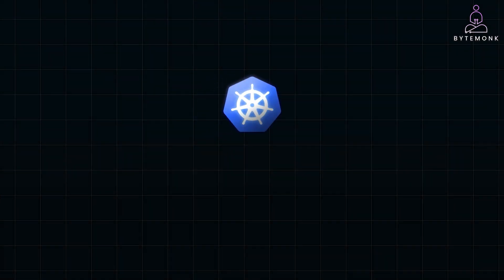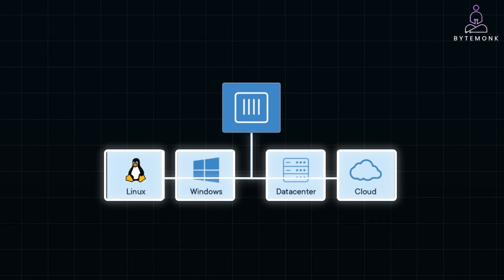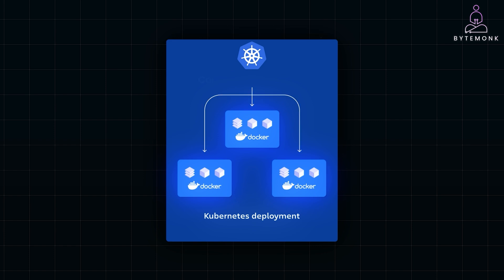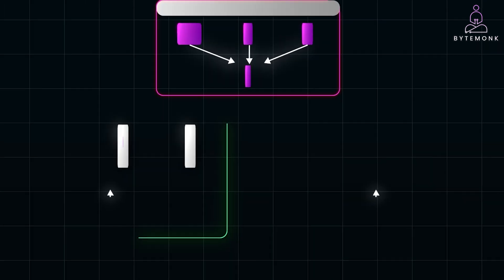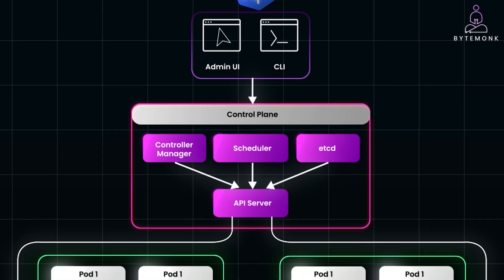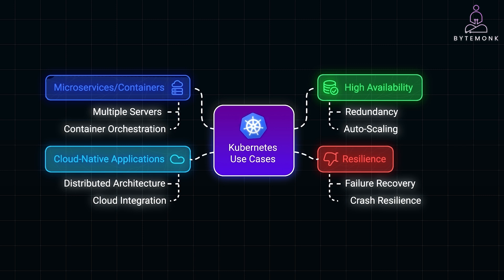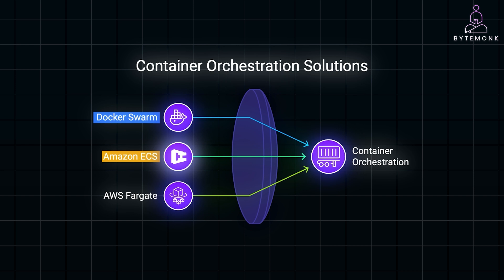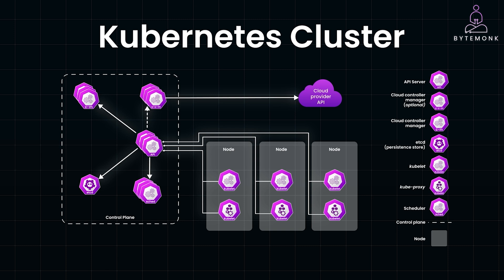From Zero to Kubernetes Hero | Docker and Container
Kubernetes is a powerful tool that simplifies managing containers at scale. We explain the key concepts like Pods, clusters, and automated scaling, showing how Kubernetes makes deploying, scaling, and maintaining containerized apps effortless. You'll also learn when Kubernetes is the right choice and when it might be overkill for your project. We also compare Kubernetes to alternatives like Docker Swarm and AWS ECS, helping you choose the right container orchestration tool for your needs. By the end, you’ll know whether Kubernetes is a good fit for your application!

Timestamps:
0:00 – Introduction to Kubernetes: What It Is and Why It Matters
0:22 – Quick Recap: Docker and Containers Explained
1:15 – What is Kubernetes and How Does It Work?
1:40 – Key Features of Kubernetes: Scaling, Load Balancing, and Self-Healing
3:28 – When to Use Kubernetes
4:06 – Kubernetes vs Docker Swarm, AWS ECS